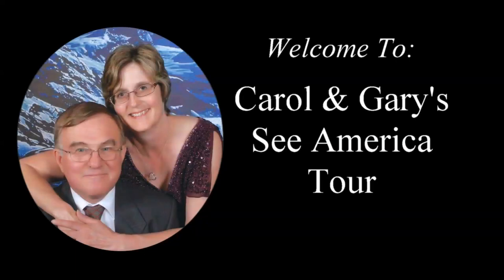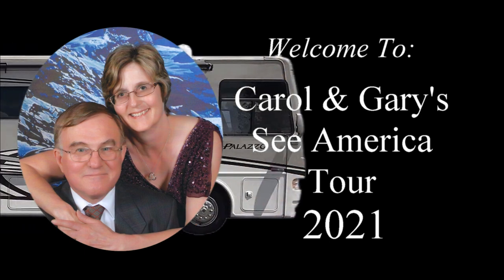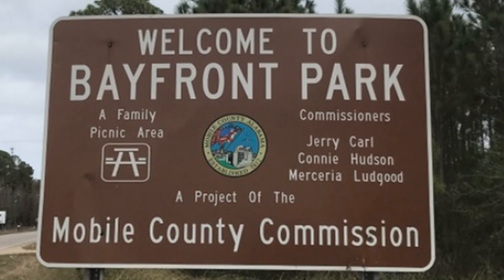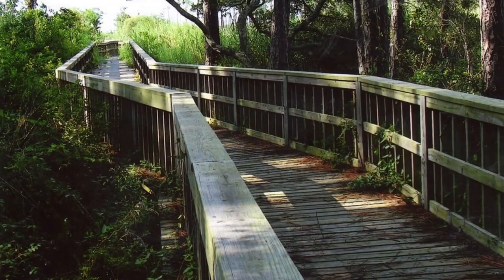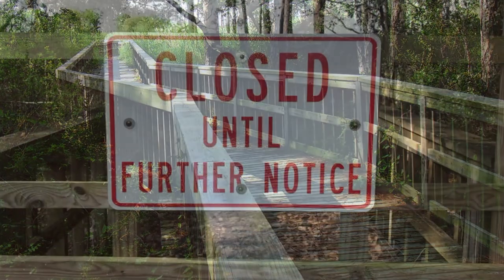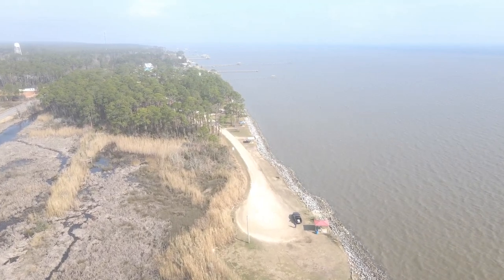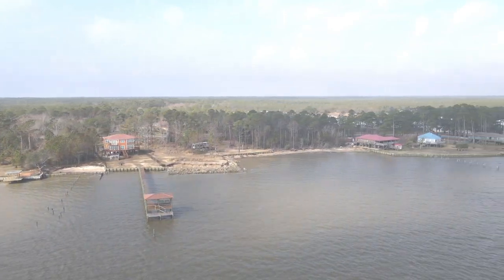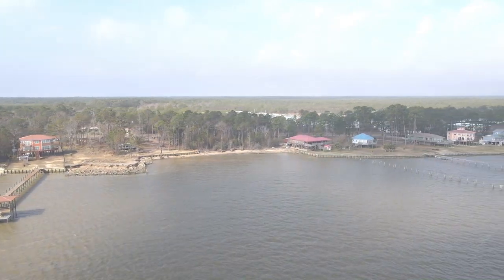Bayfront Park, Coden, AL -- 2021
Carol and I take Jasper to a park along Mobile Bay for a walk.